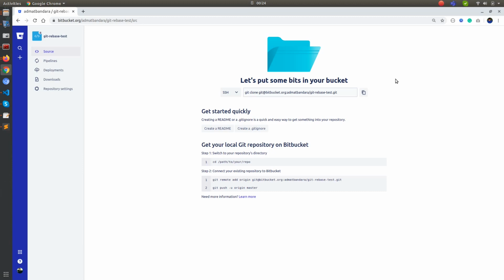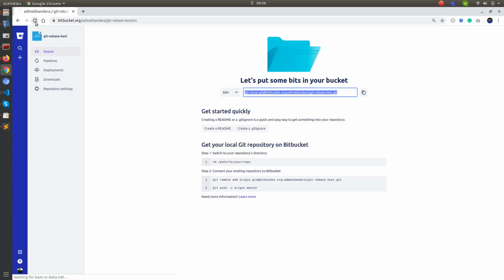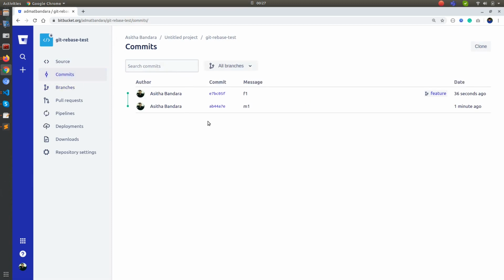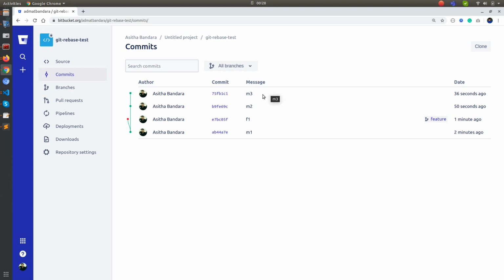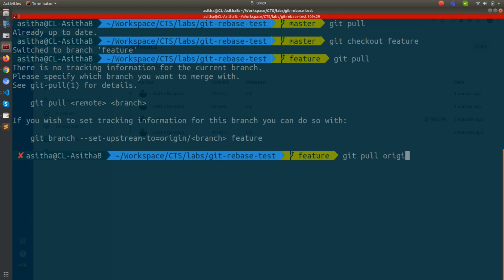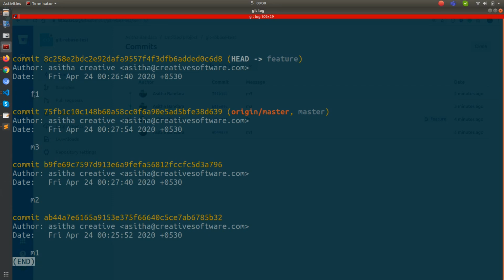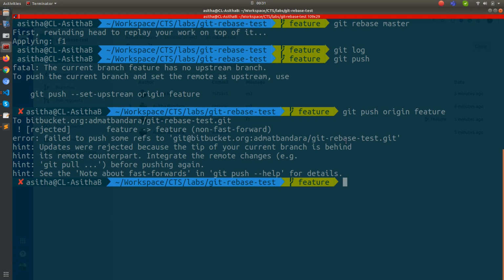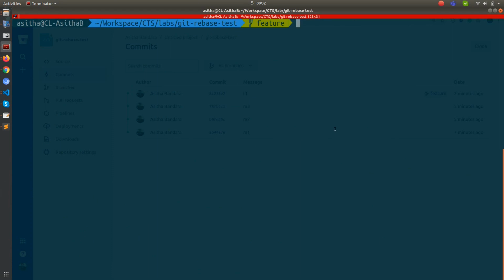8 - Recreate history with git rebase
--force-with-lease

is used to push forcefully to remote branch
but without overwriting anything